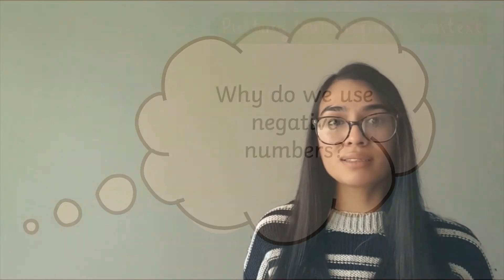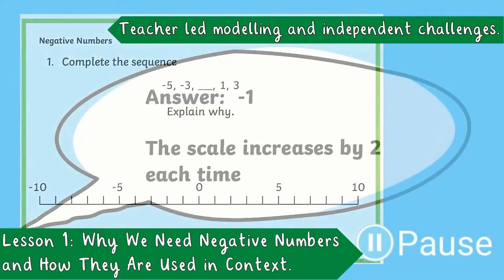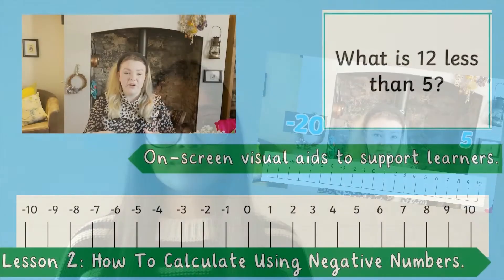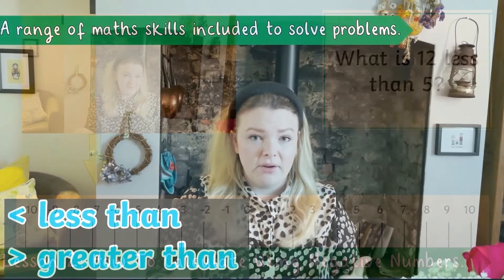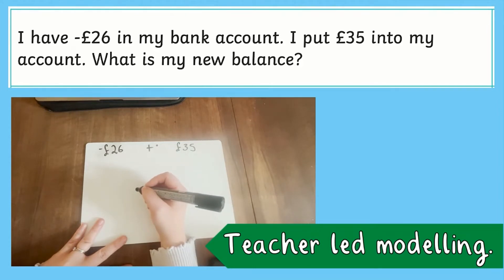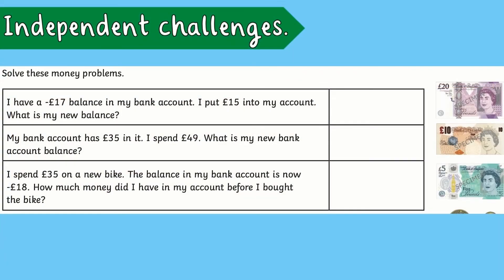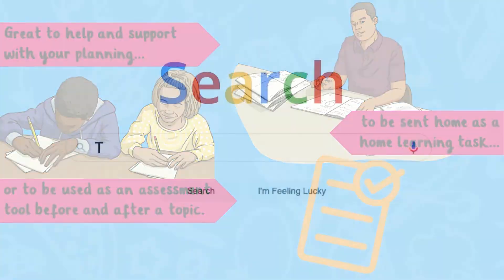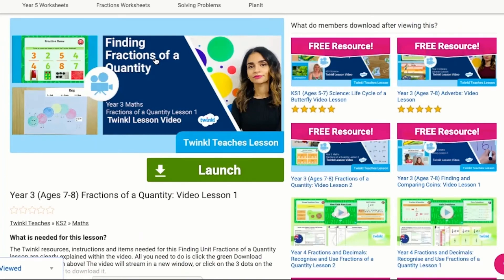Ideas How to Teach Year 6 Negative Numbers Lesson Videos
In this video, Twinkl Teacher Aimee's  Year 6 Negative Numbers lesson videos are showcased which teach your Year 6 children why need negative numbers, looking at negative numbers in context and how to calculate using negative numbers :

These fantastic video lessons include clear explanations, teacher led modelling, independent activities and even challenges.

0:00 Introduction
0:23 Lesson 1 Preview
0:59 Lesson 2 Preview
1:52 How to make the most out of the lesson videos
2:03 How to find more Twinkl Video Lessons
2:21 Outro